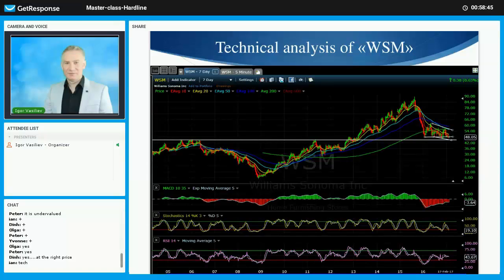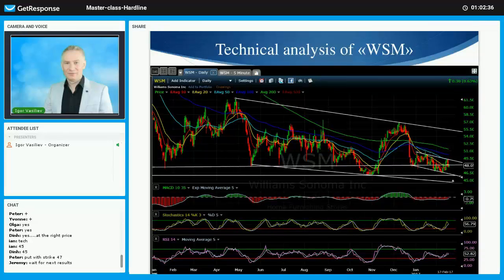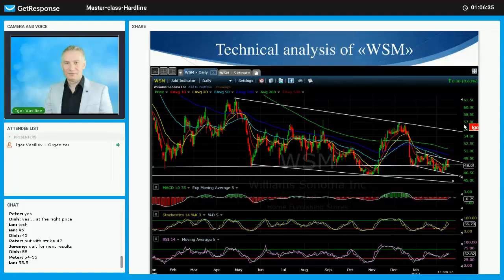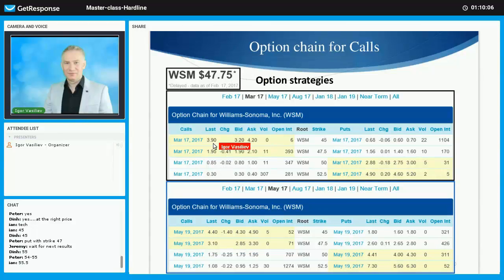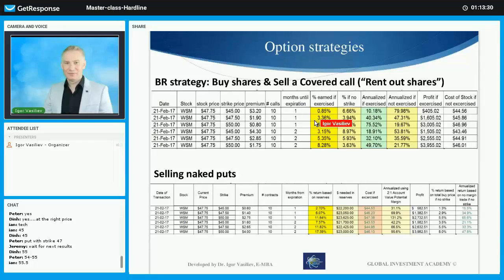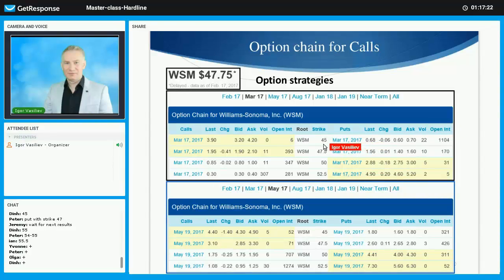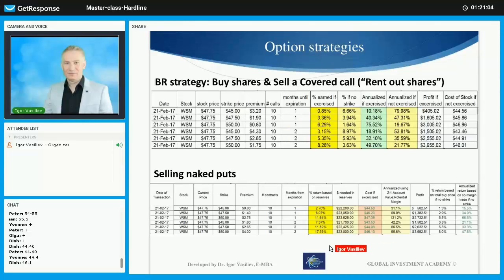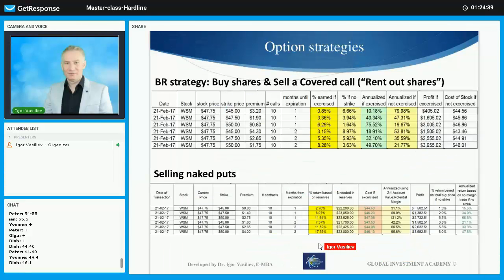Master class Retail (Hardline) industry Part 4 Technical analysis of WSM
During this part of Master class Igor Vasiliev will show WSM technical analysis, possible value trading/investing strategies, breakeven price, profitability evaluation of different scenarios, recommendations for entering the position time and explain what factors to take into account when developing your own strategy, . Also Igor will share what strategies he prefers to use and in what cases it makes sence to use margin facilities. - get your free ticket for our upcoming seminar.